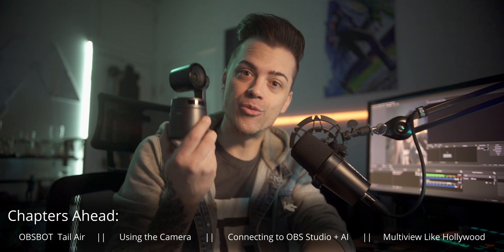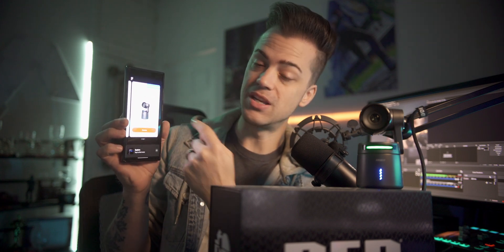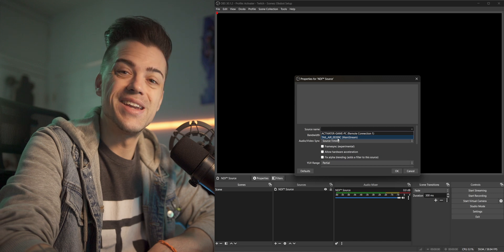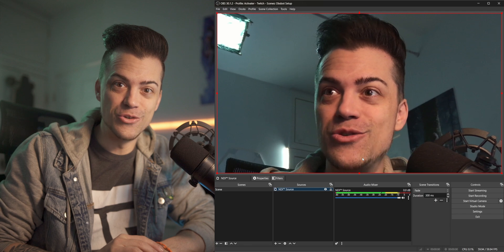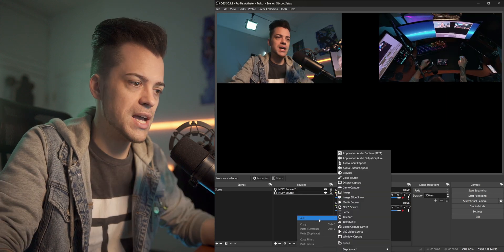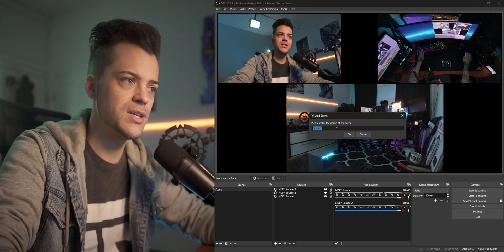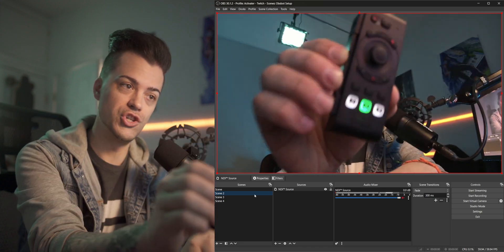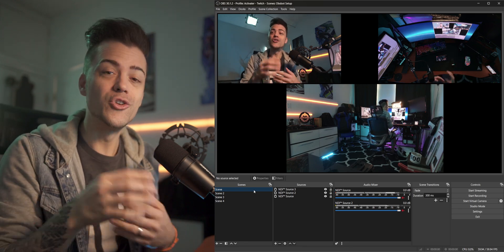OBS Studio - OBSBOT Tail Air PTZ Streaming Camera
Control Your OBSBOT Tail Air in OBS Studio for streaming!

These cameras are full of features to take your streams to the highest level to match that of the Academy Awards. Easily setup a wireless NDI connection to OBS Studio to stream to your favorite platform with total control over each camera you own via OBS settings, a remote, and even your phone! I promise, this is worth your time if you're a creator or in need of an amazing PTZ camera system!

CHAPTERS:
0:00 - OBSBOT Tail Air PTZ Streaming Camera
1:26 - Using The OBSBOT Tail Air
4:13 - Connecting To OBS Studio
5:43 - Gestures & AI
6:34 - Connecting More Cameras
7:58 - Camera Position Presets
9:33 - Connecting Even MORE Cameras
10:31 - Using AI in the App
11:23 - Multicam Setup For Professional Streams
13:09 - Remote Operation
16:20 - OBSBOT Tail Air

@OBSBOT, obsbot, OBSBOT_Tail Air,